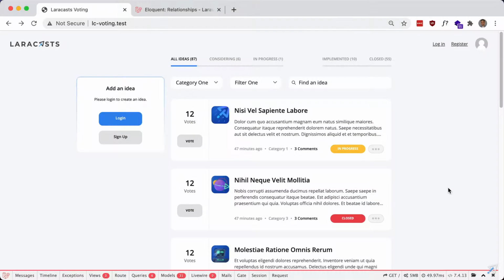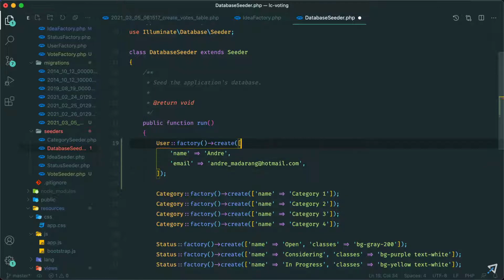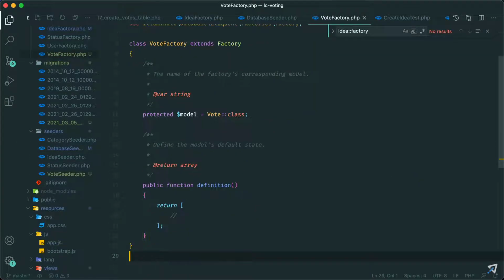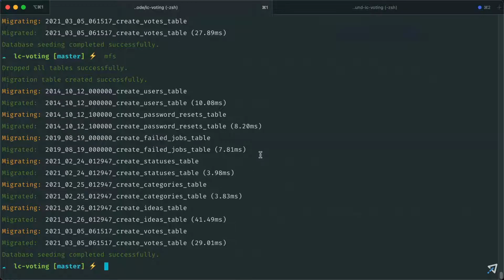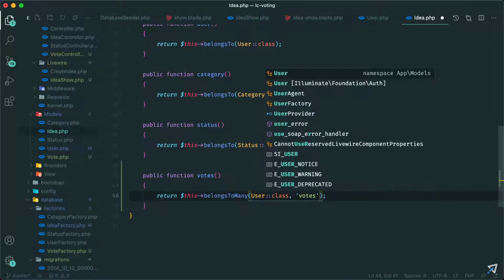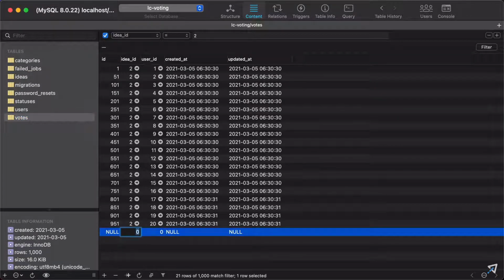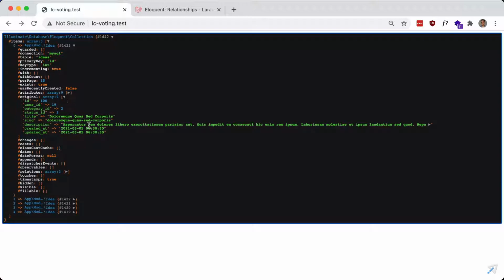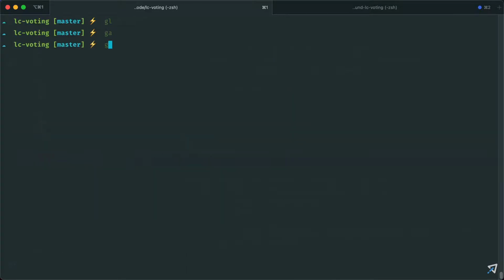lc voting 17 voting database structure